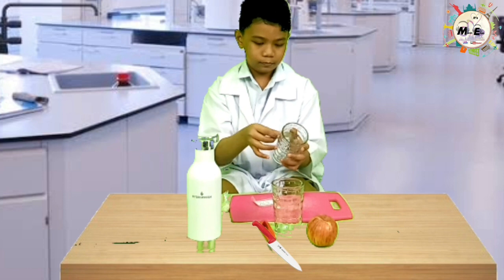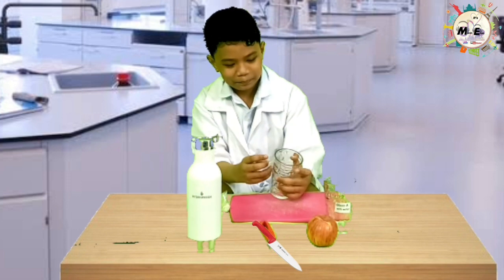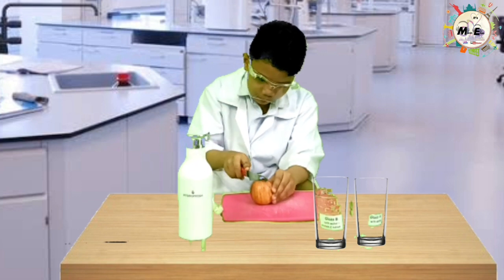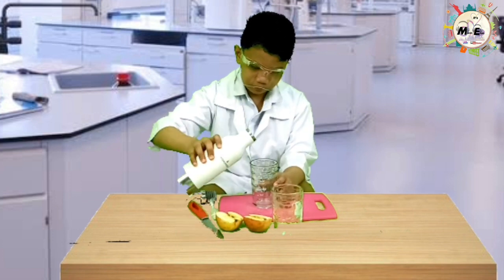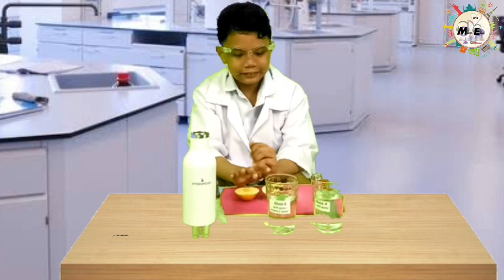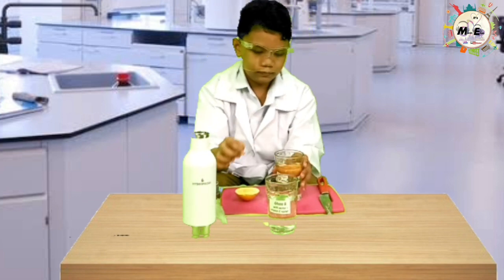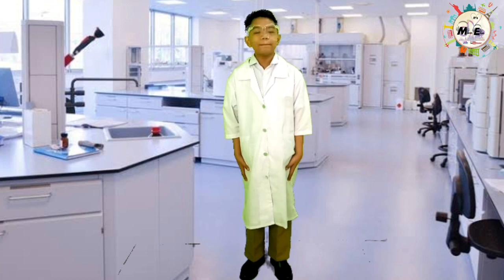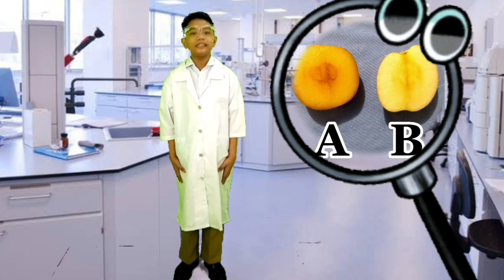Presence And Absence Of Oxygen ( Science Grade 5 Learning Task 1)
Hi guy's!
Today's video "Presence And Absence Of Oxygen is our Experiment and lesson in Science Grade 5 Lerning Task 1. I upload it to share to other children for them to served as guidance.

Manny parents need's this kinds of videos in my channel for them to recommend thier children to watch instead of playing different internet games apps now a day's. Instead of playing whole day, watching my series of short story's video, learning basic piano lessons, and any other educational videos in my channel they can also inspired to make thier own video like this.

See you! Thank you❤